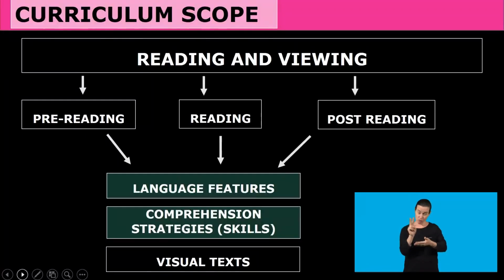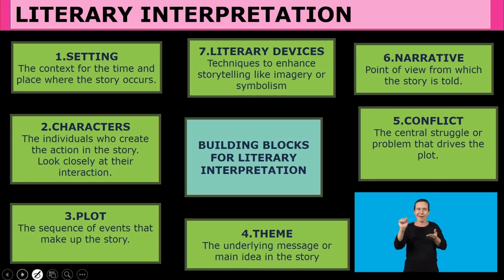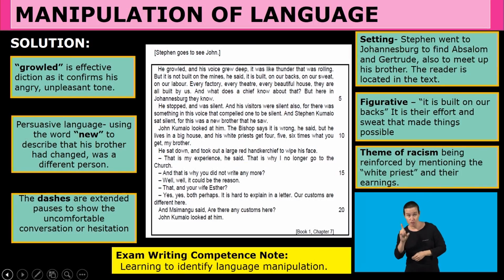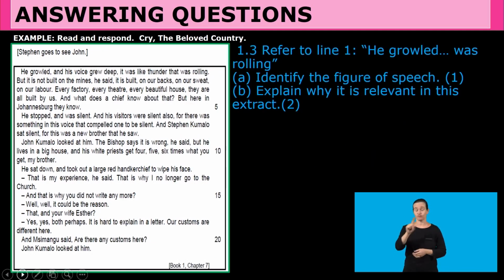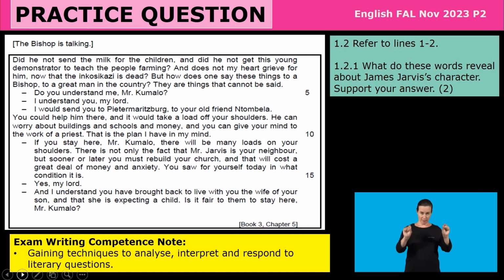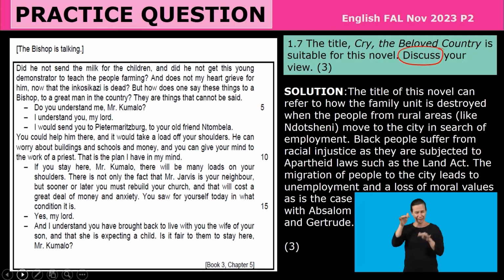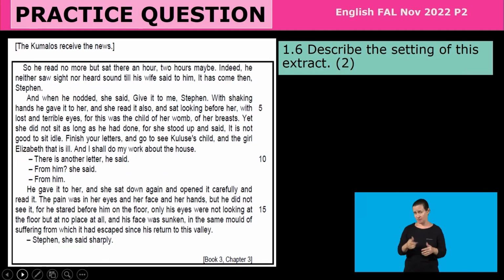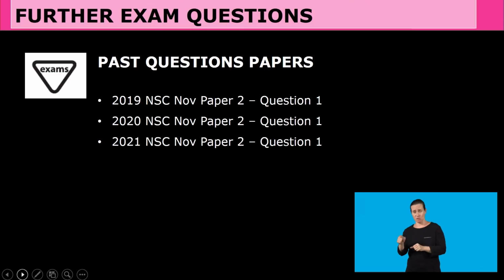English FAL Novels